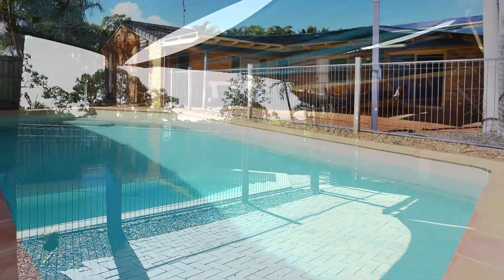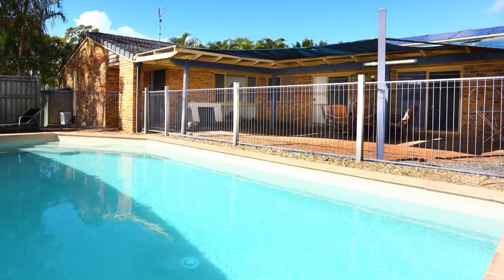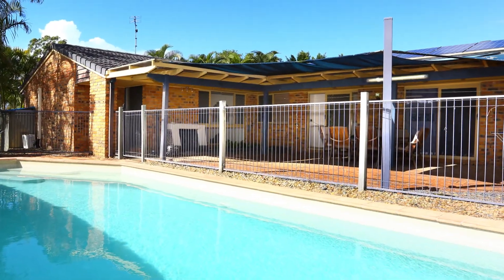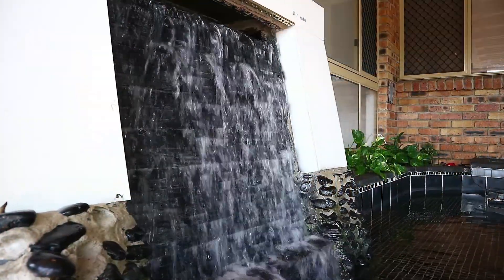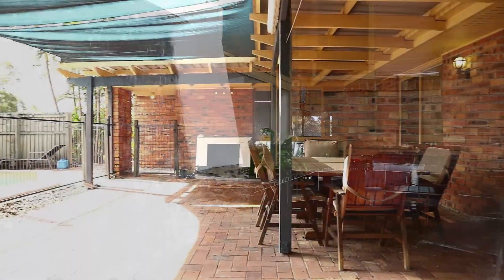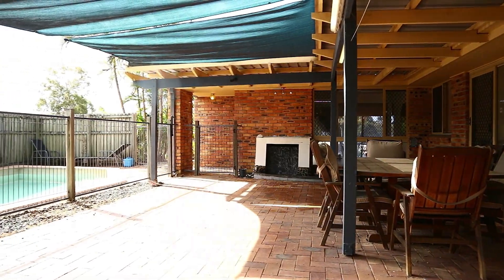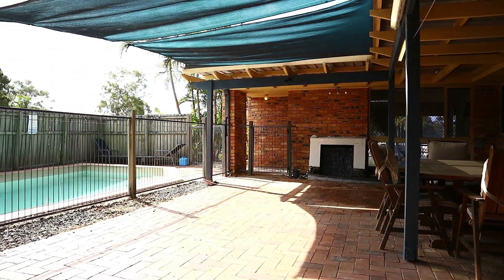1 Jack Nicklause way w voiceover